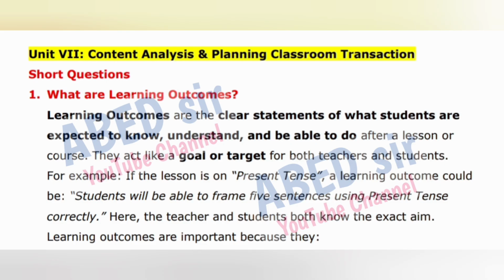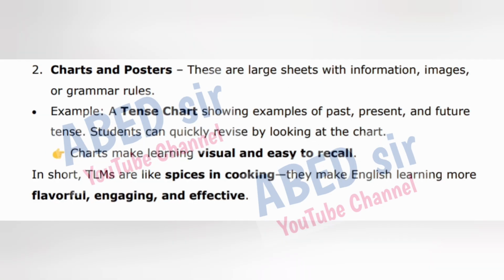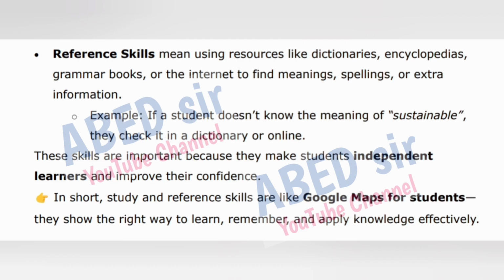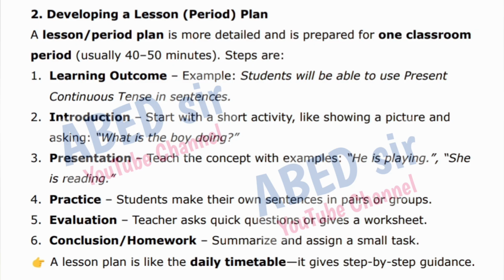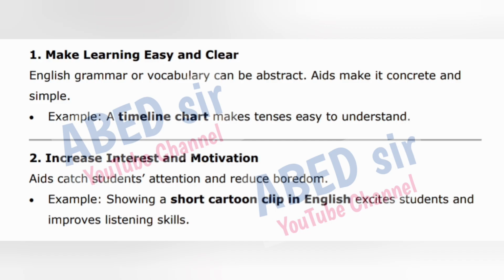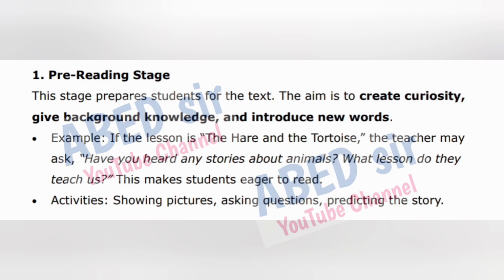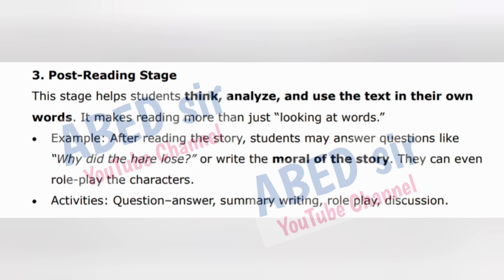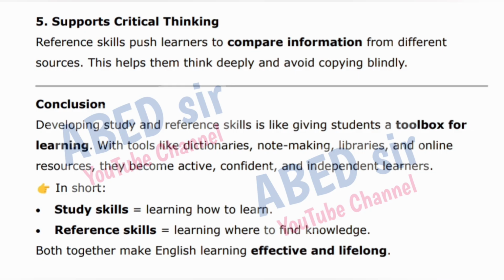Content and Pedagogy of English Education Unit 2 Quick Revision 2025 B.Ed II Semester 2nd Sem OU TU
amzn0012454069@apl